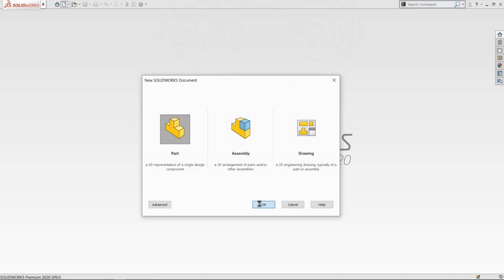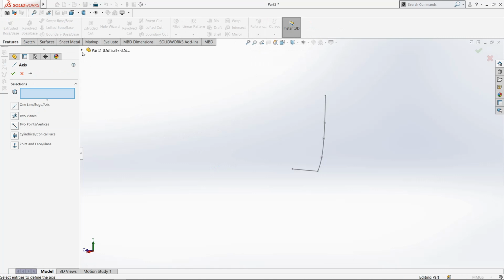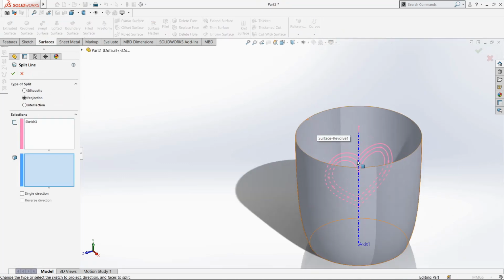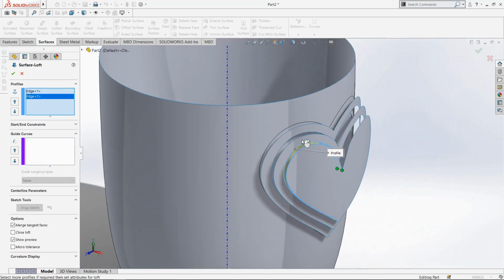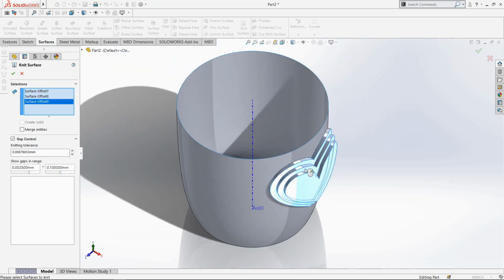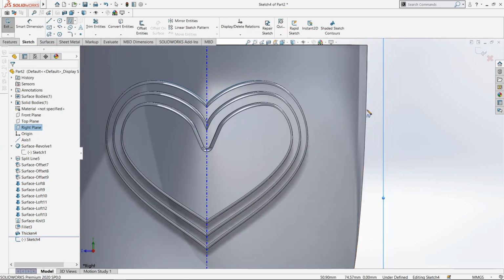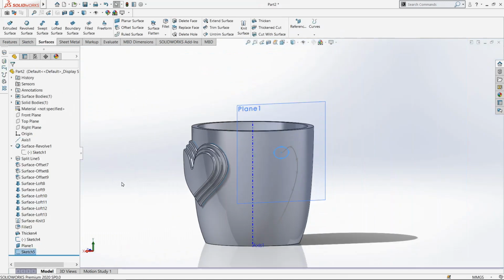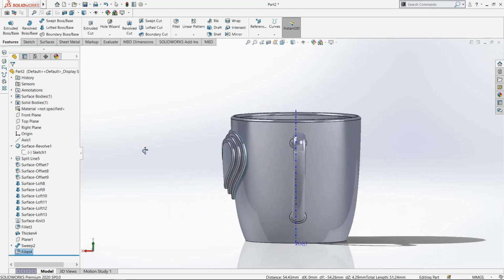Solidworks Quick Beautiful Mug Design Tutorial /solidworks tutorial for beginners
Aim of video:
In this video you gonna learn the surfacing commands like lofted surface, knit surface, split line, offset surface, and other commands like sweef boss, revolve surface
this video is about solidworks tutorial.